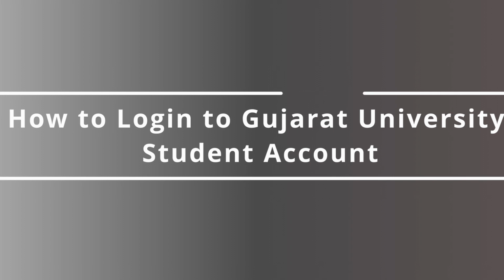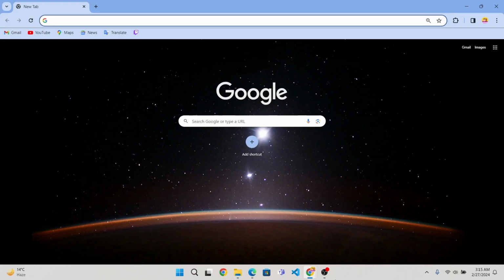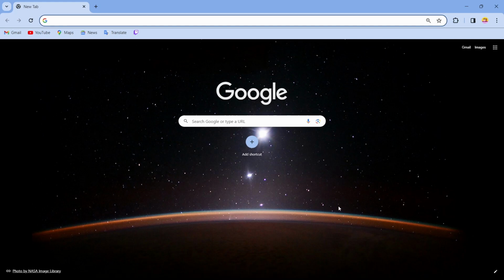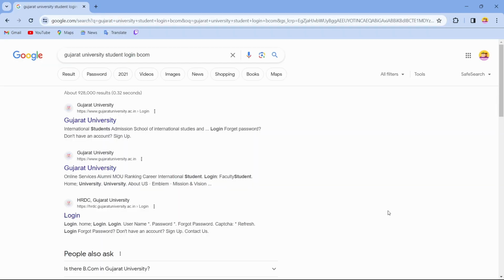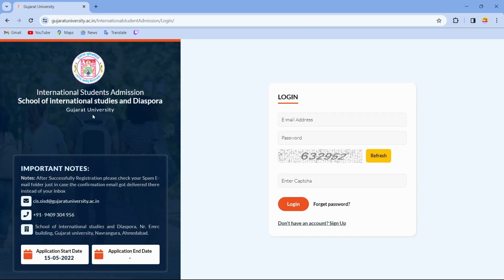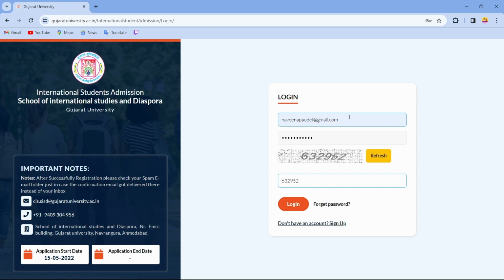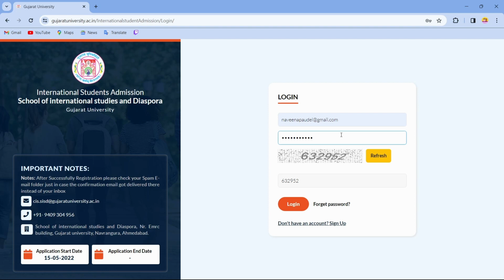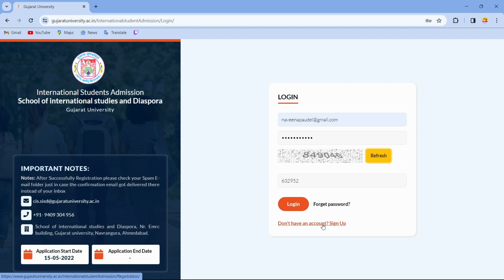How to Login to Gujarat University Student Account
Learn, How to Login to Gujarat University Student Account
this video guides you through an easy step-by-step process to Login to Gujarat University Student Account